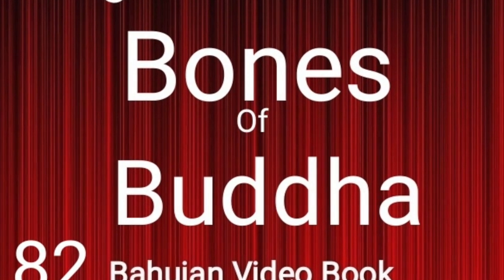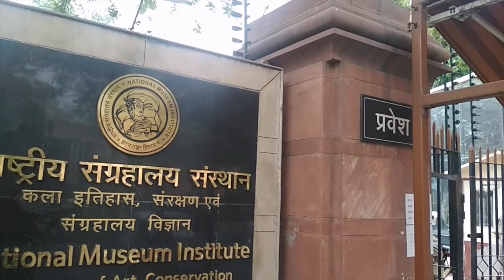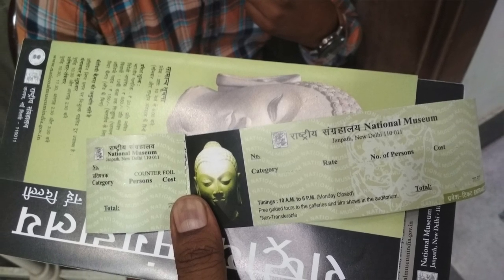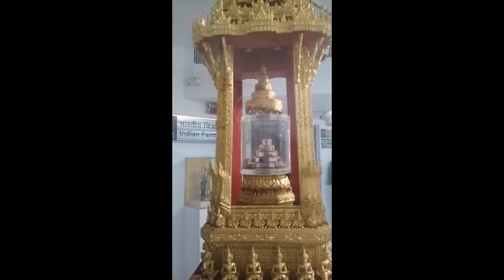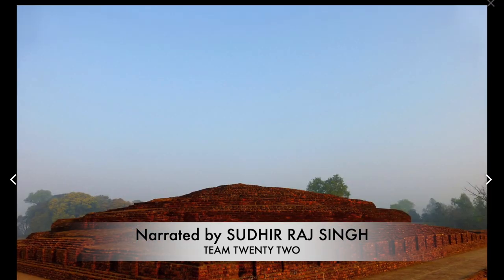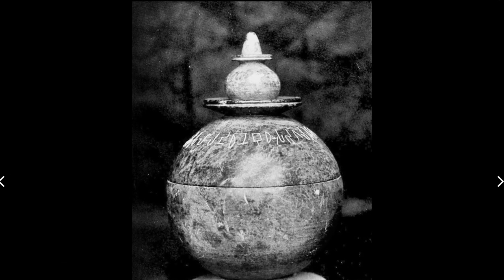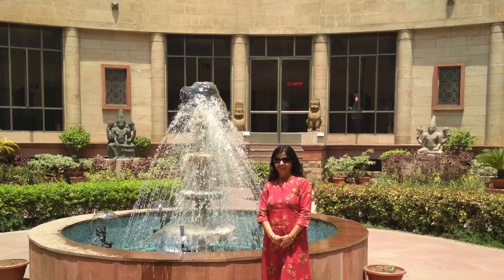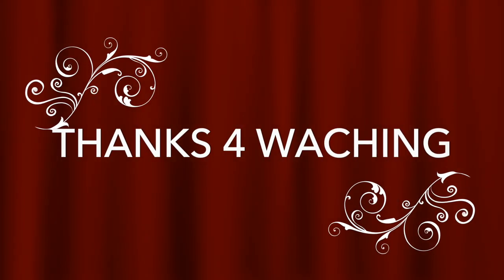Bones of Buddha in English,Relics of Buddhaबुद्ध की अस्थियां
Bahujan Video Book no.82
Sudhir Raj Singh